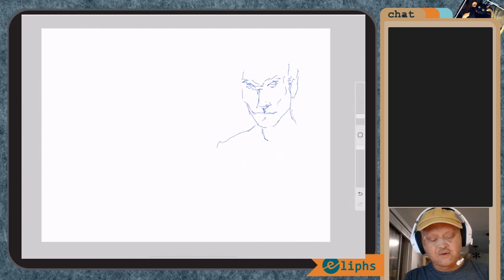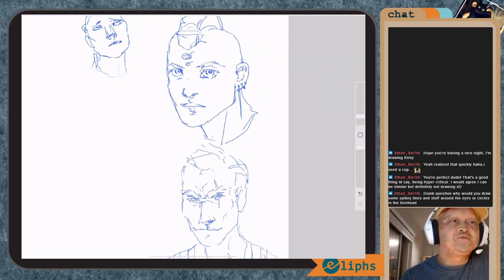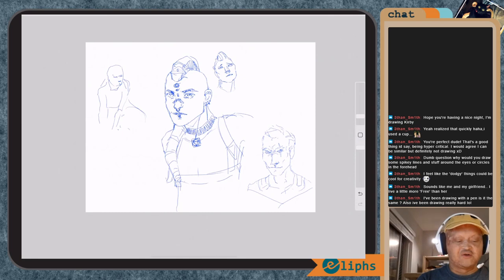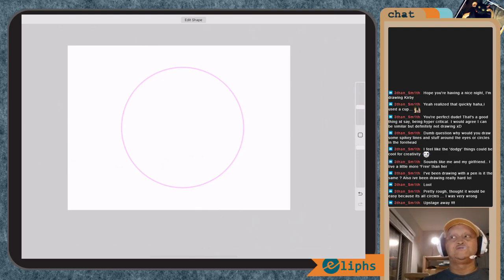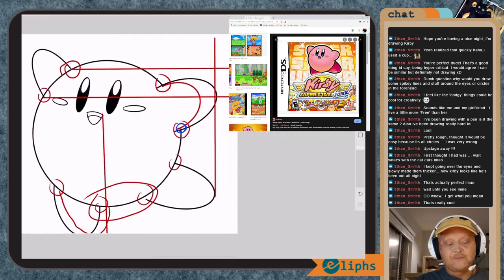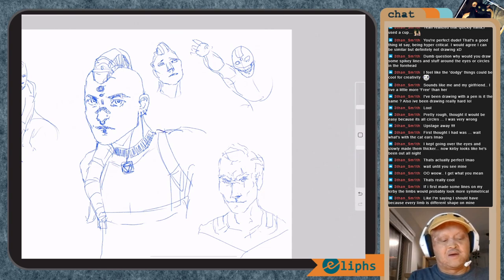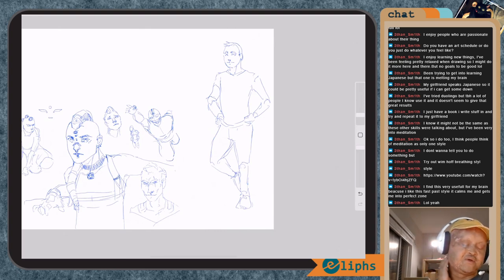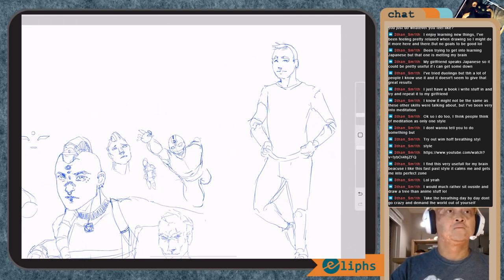Vẽ chân dung phần 1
chia vẻ và phân tích chút về nhân vật sẽ vẽ